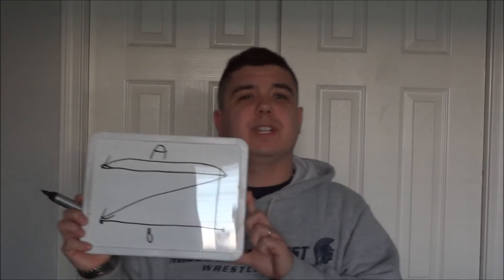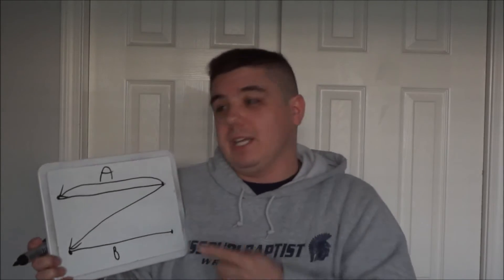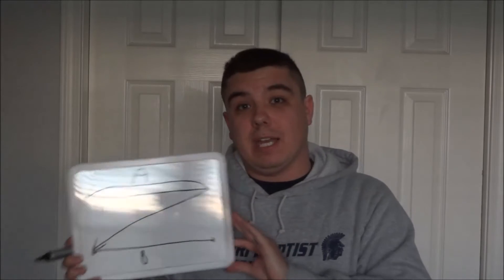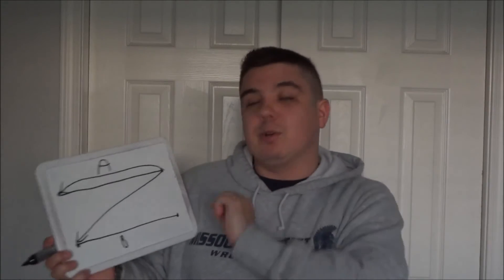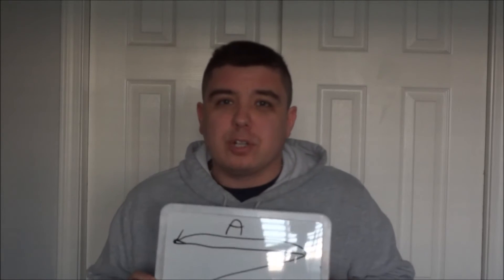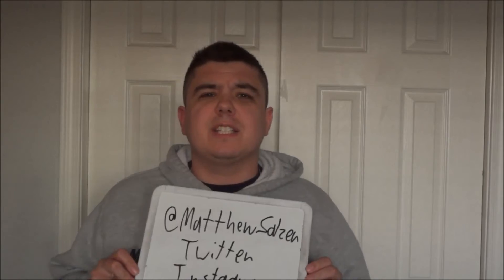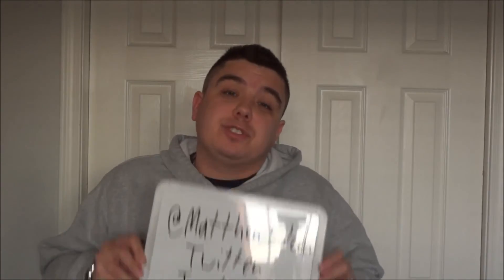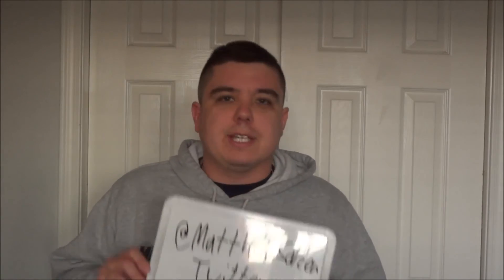Star Trek Time Travel Theory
In honor of Star Trek: Picard (not sponsored) I am releasing a Time Travel Theory episode covering time travel in the Star Trek franchise as a whole.

Music Credits

Americana - Aspiring